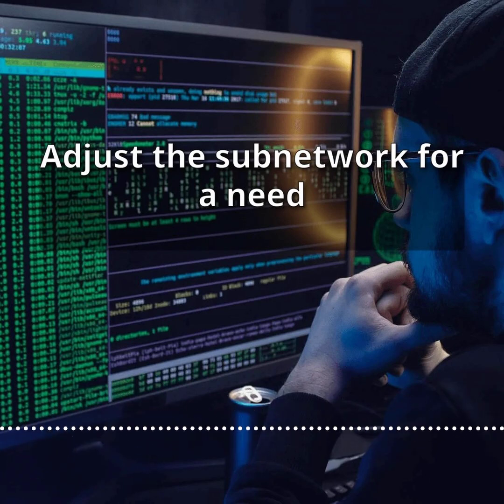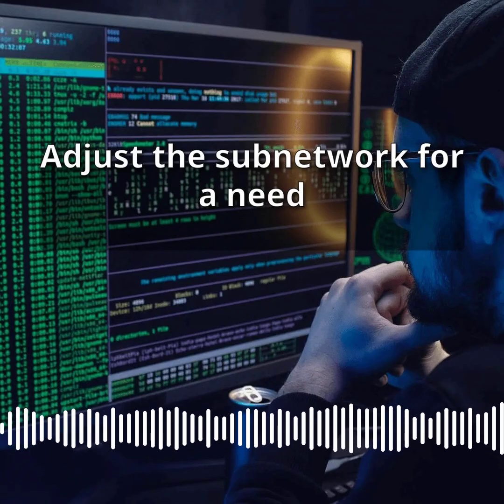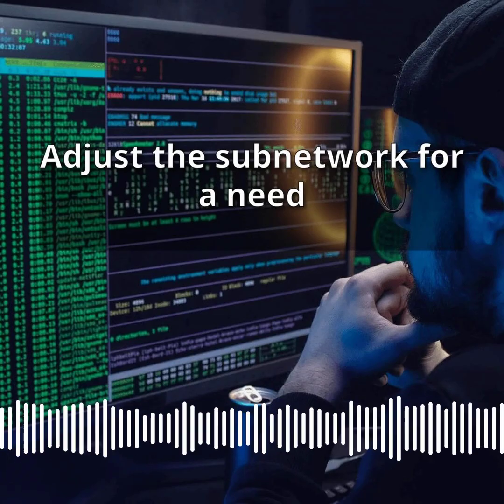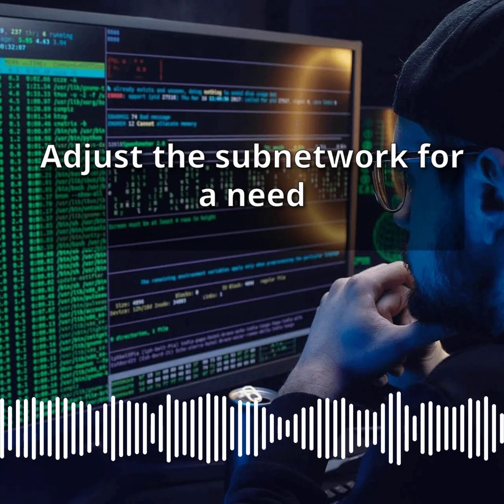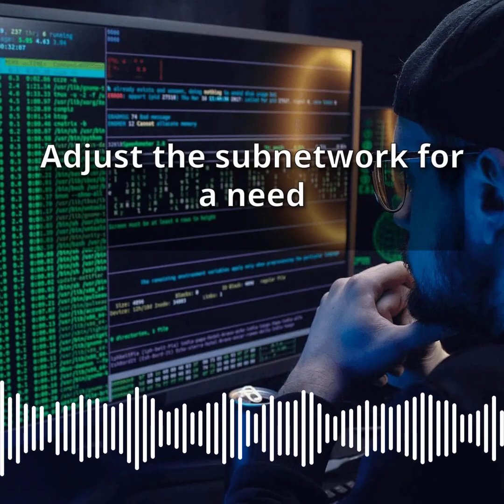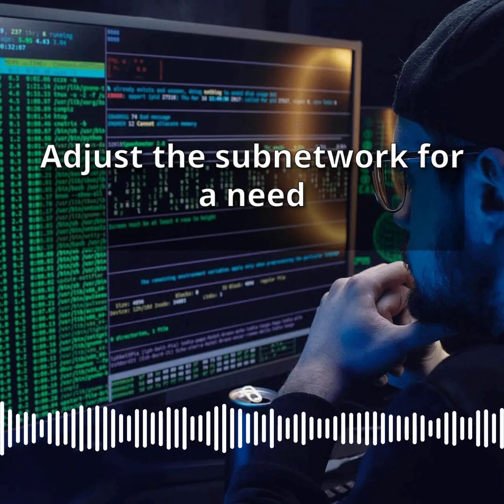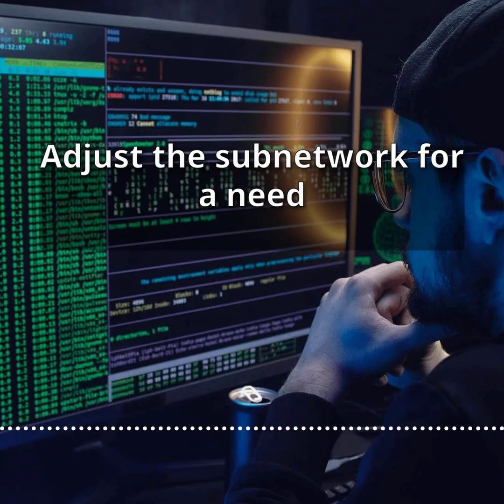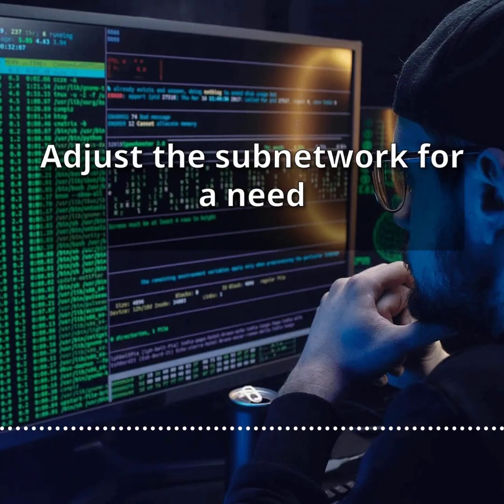Adjust the subnetwork for a need | CyberSecurity & DevSecOps Expert: Develop, PenTest, and...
**Theoretical Recap** A subnet (subnetwork) is a logical subdivision of an IP network. The core tool for defining subnets is CIDR (Classless Inter-Domain Routing) notation, written as an IP address followed by a prefix length (e.g., 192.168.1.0/24). ...